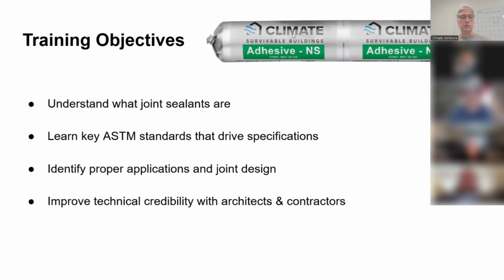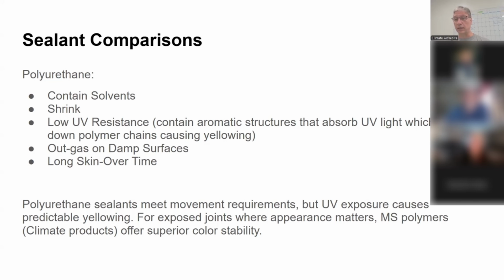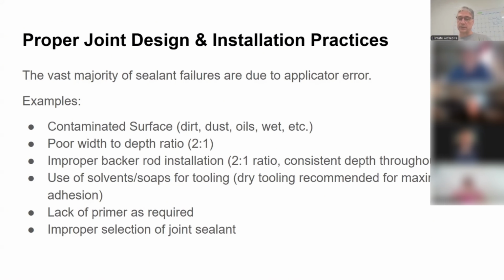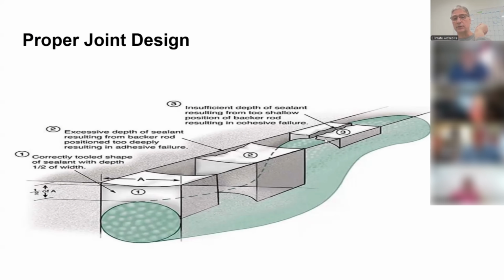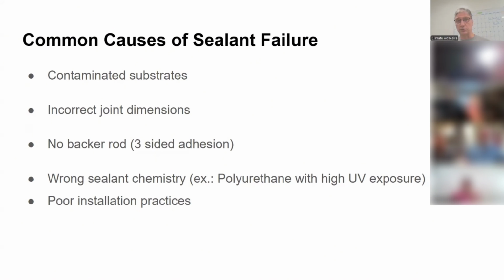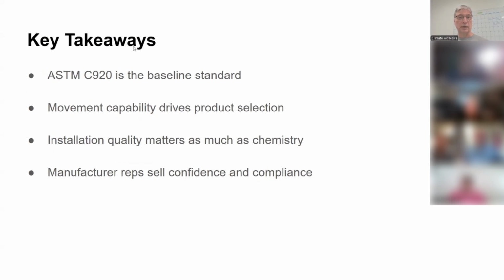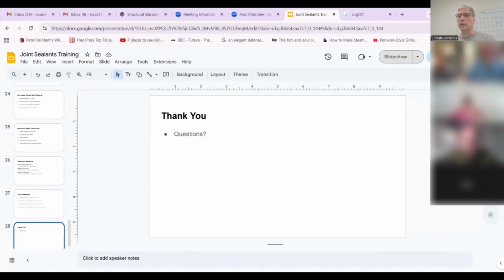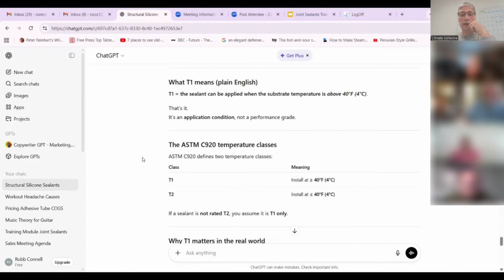Using CLIMATE SL in Joint Sealants